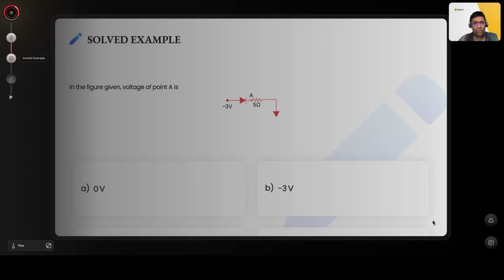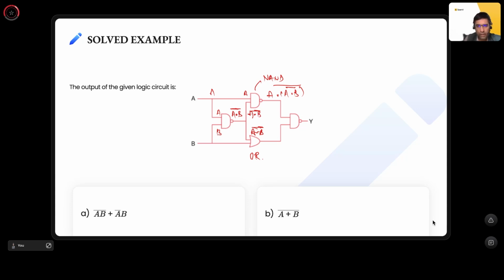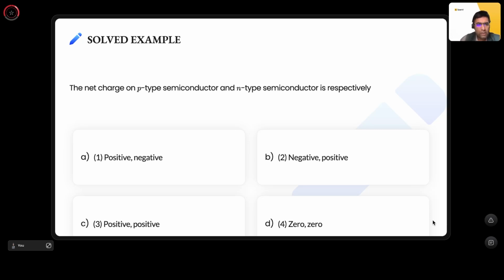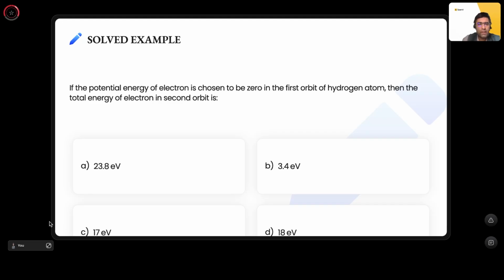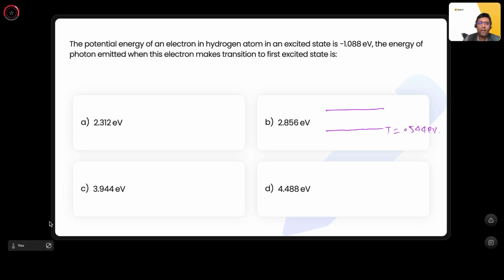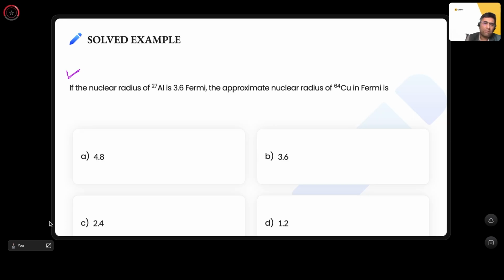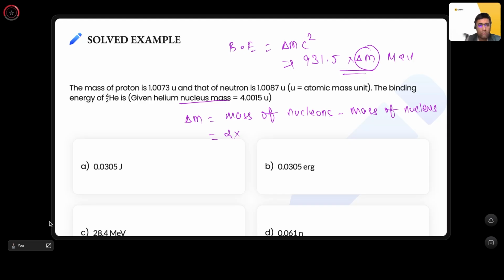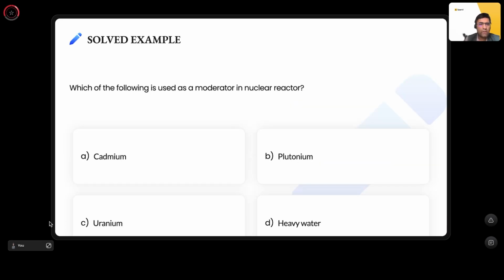Atoms | Nuclei | Semiconductor Electronics | NEET Physics Masterclass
Whether you are appearing for the first time or giving it another shot — this Physics Masterclass is for every serious NEET aspirant.
A question-driven revision session on Atoms, Nuclei and Semiconductor Electronics — three important and scoring chapters in NEET Physics. Prateek Sir covers Bohr's model, nuclear reactions, radioactivity, semiconductors, p-n junction and logic gates with a sharp focus on the type of questions asked in NEET.
Chapters Covered:
Atoms
Nuclei
Semiconductor Electronics